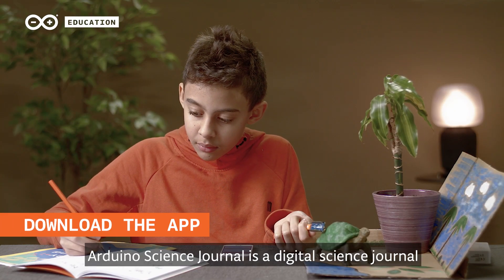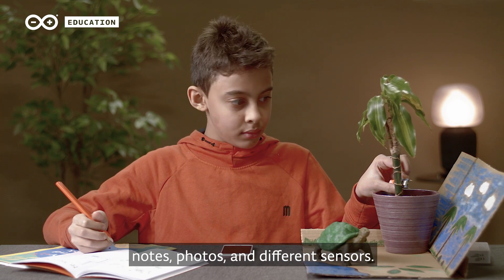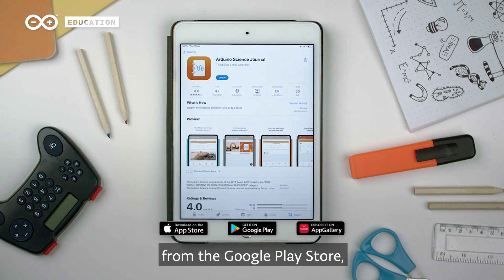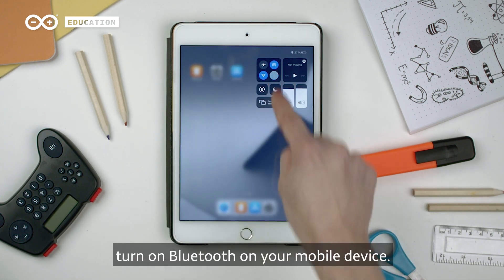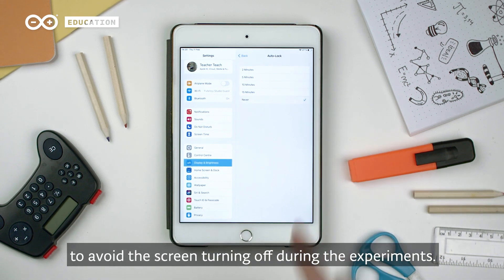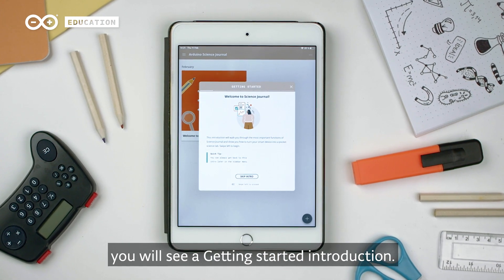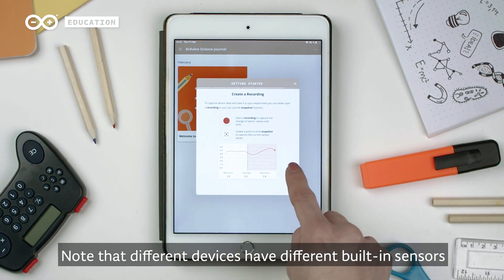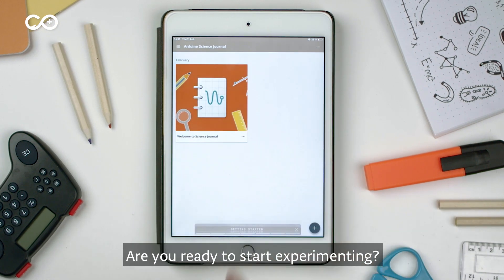Downloading the Arduino Science Journal App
Are you ready to start conducting experiments with your smartphone? Download the Arduino Science Journal today! Measure your surrounding world with sensors, document and compare data, develop and validate hypotheses, and take notes. The app and all learning materials are free, open source, and available for Android and iOS devices.